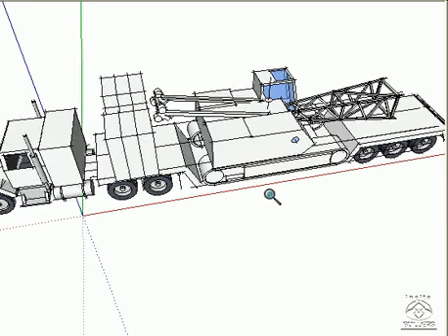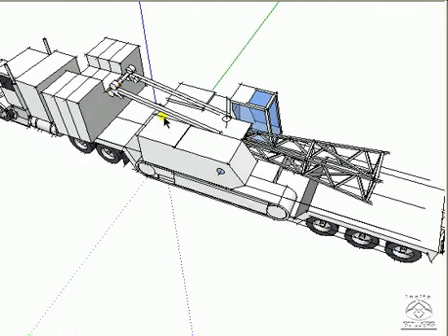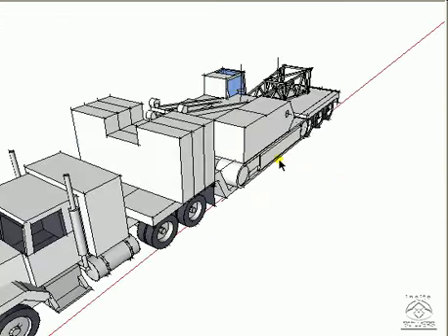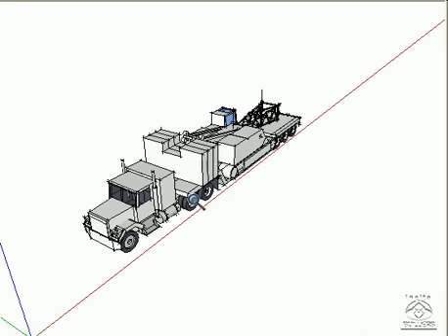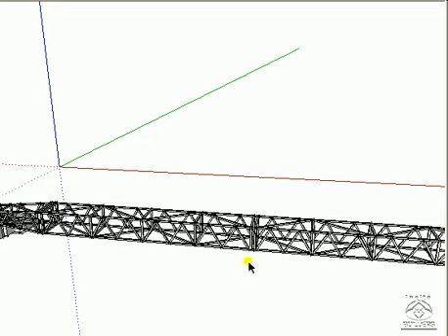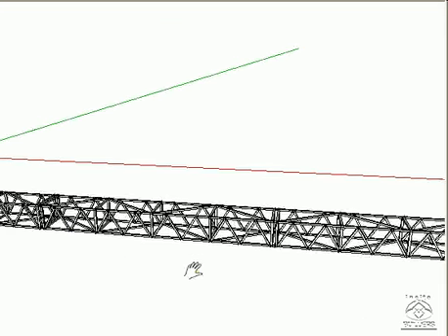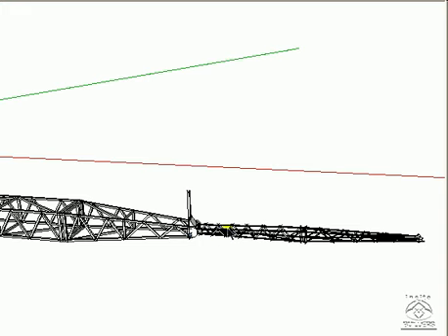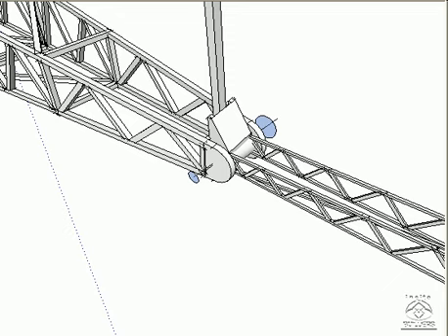Telescopic Crawler Crane and its Operations